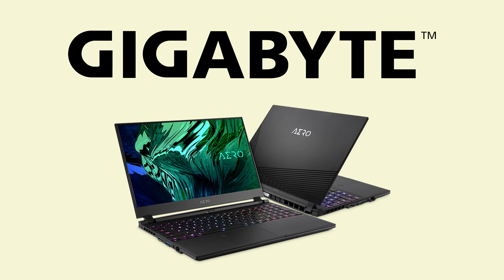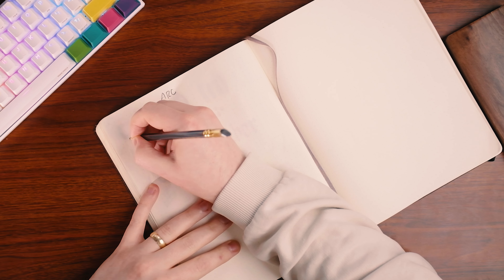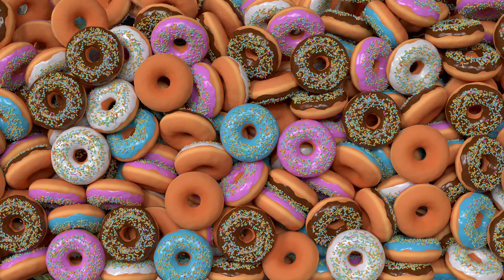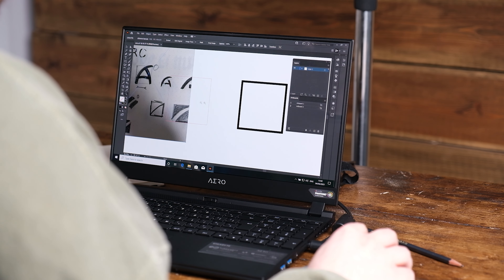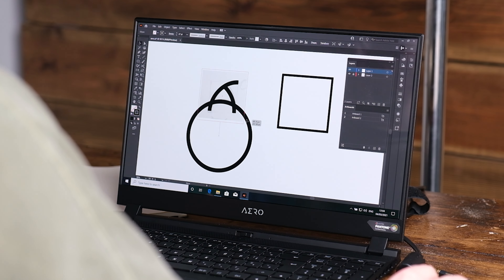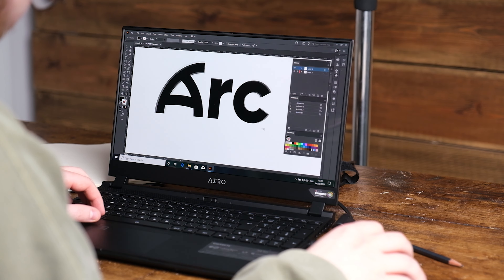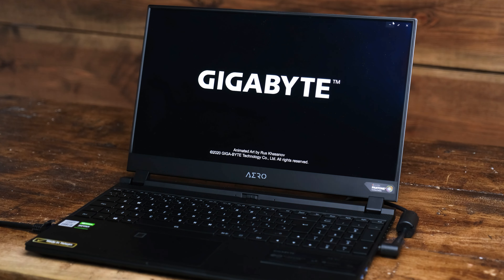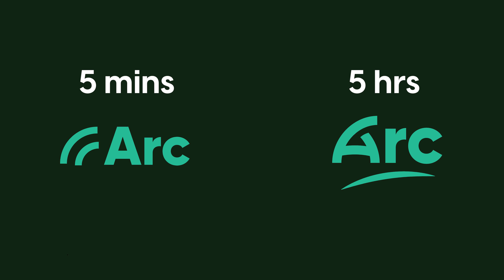5 Minute Logo VS 5 HOUR LOGO (Weird Result) 🤯